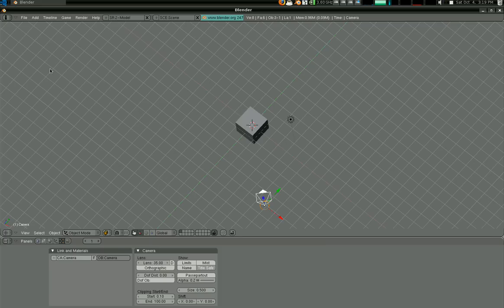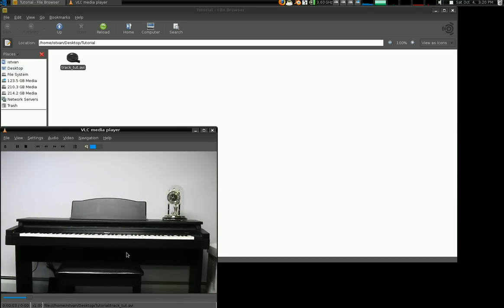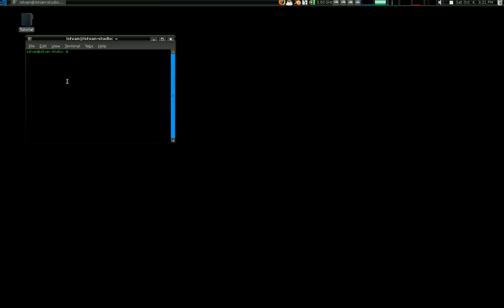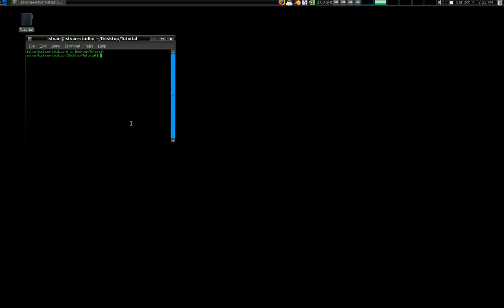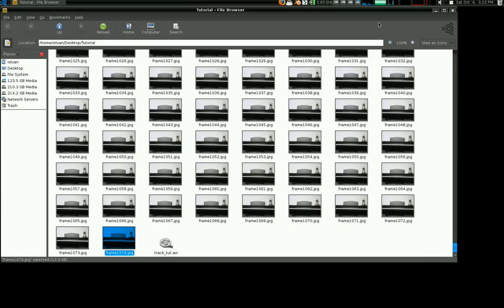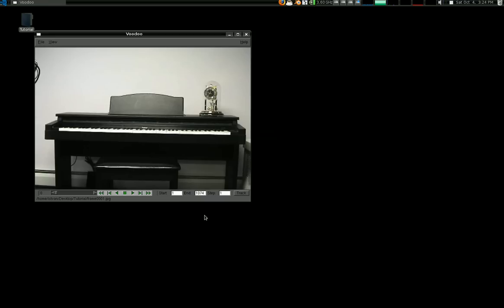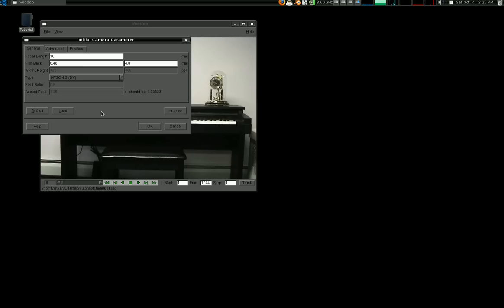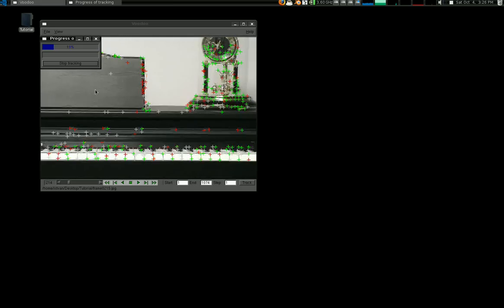All Free VFX virtual charactor in scene part 1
In this series of All Free VFX I will show you how to put a virtual character into a real scene. This entails motion tracking, 3D modeling, and other stuff, and I'm gonna tell you how to do it all FREE!!!